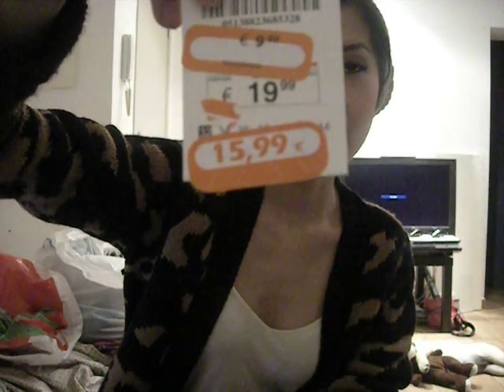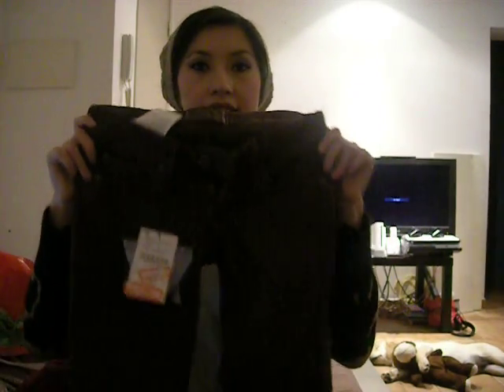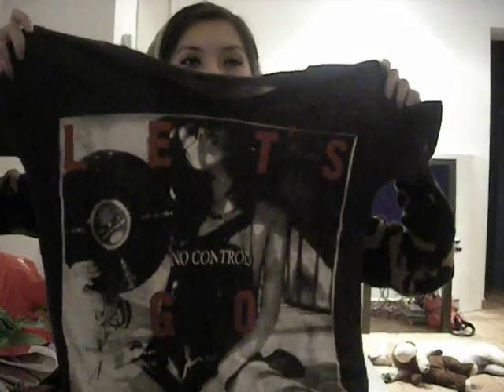Winter Haul 2011 pt.3 Blooper :)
Hi everybody!  I was in the process of filming my Part 3 of the winter sales haul 2011 when I got interrupted because some friends came over but I thought it was cute that my puppy was sleeping behind me with her stuffed monkey so I figured I would go ahead and upload this anyways...

Coming up:  Haul: Winter sales 2011 (Rebajas invierno 2011) PART 3.

xxx